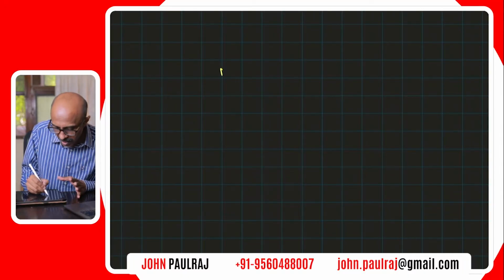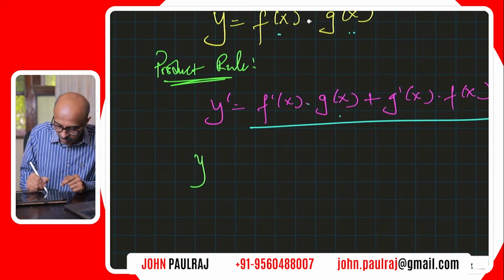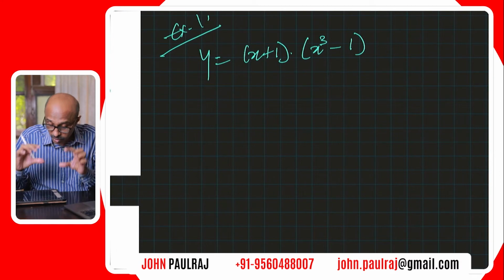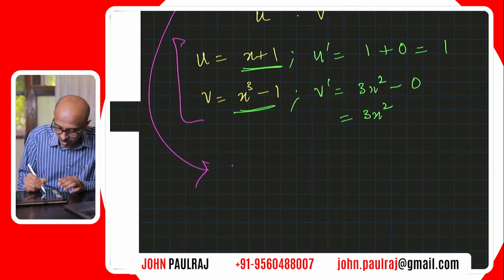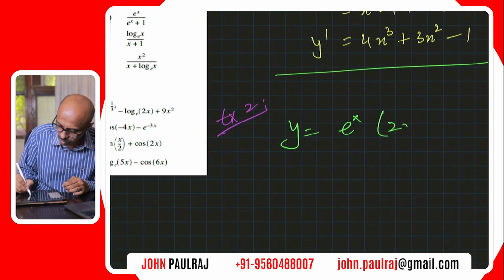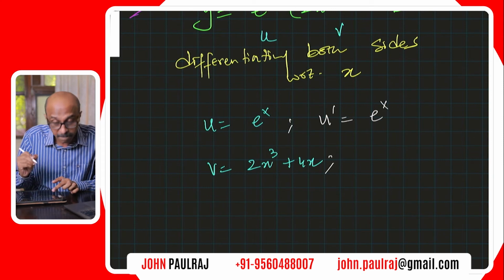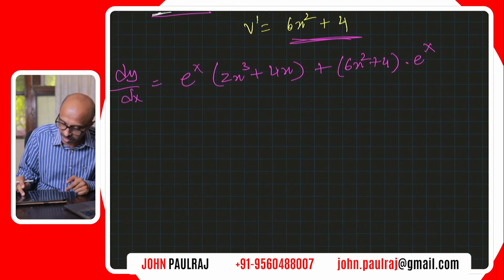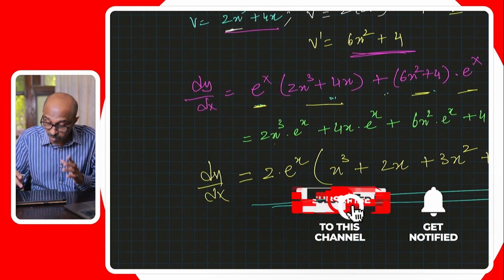Product Rule | Rules of Differentiation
On this video, I'll discuss the Product Rule and how it should be used to differentiate a product of two functions.